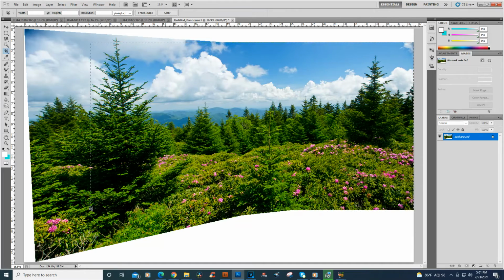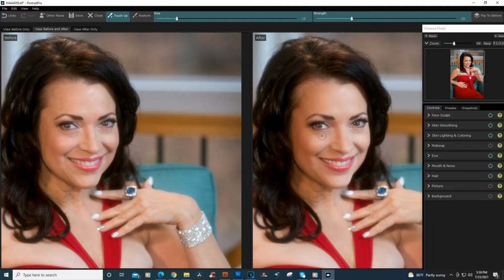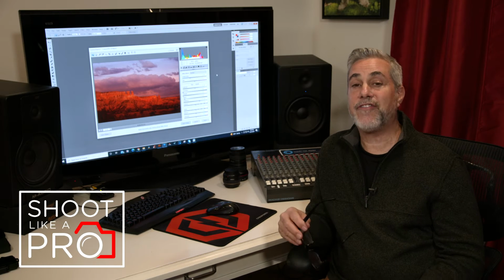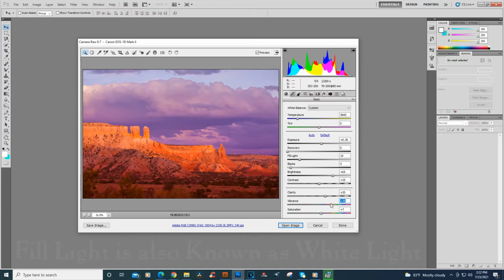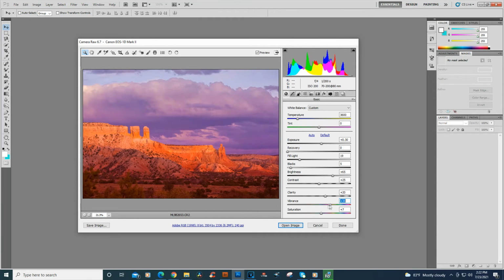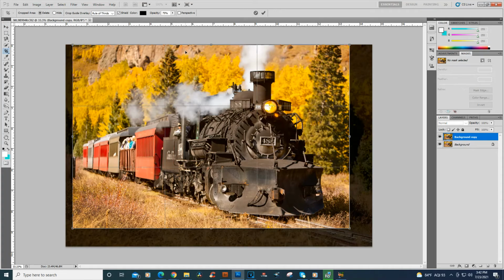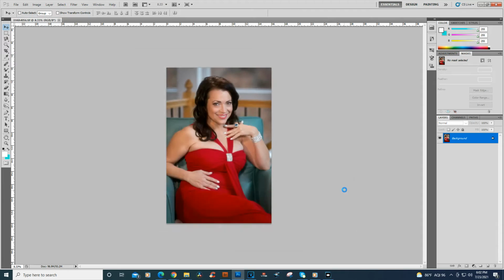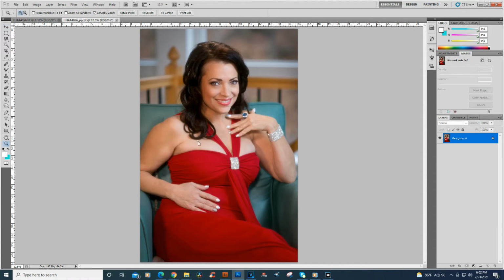Post Tip #1 for the Beginner Photographer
This explainer film shares what's in the Post Tips #1 for the Beginner Photographer course from Shoot Like a Pro by Chris Cassels.  Chris shares with the New Photographer what tools they'll use the most in Photoshop and shares a trick for treating Portraits. This online teaching course can save you years of frustrations in post work. Photography is 50% Shooting and 50% Post-Production.  You're photography is only as good as you are in Post-Production. Improve your Post skills drastically today!